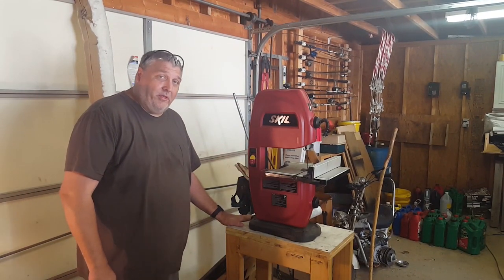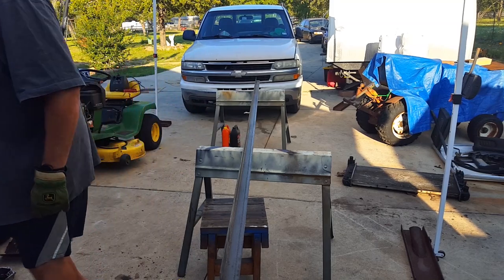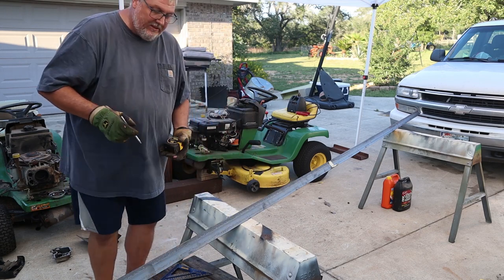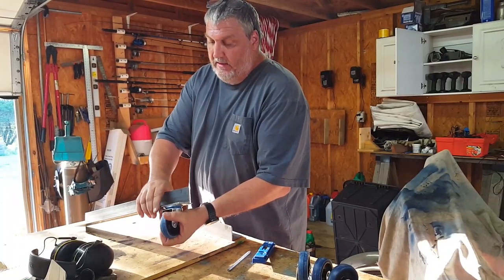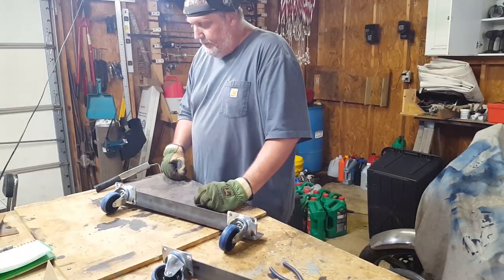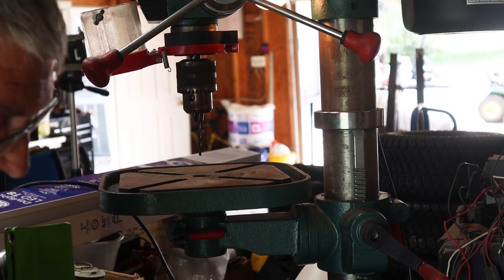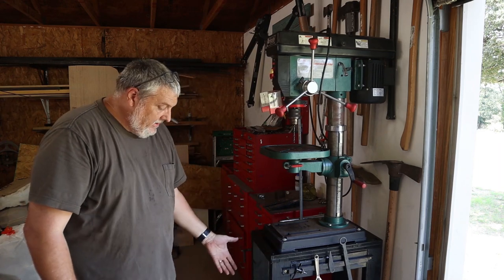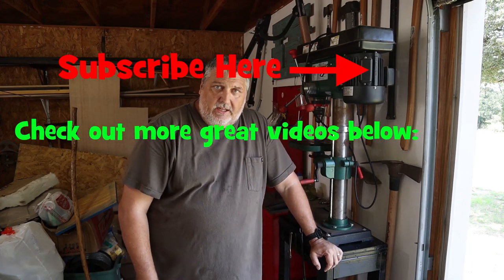Easiest Drill Press Stand ever - now on wheels!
I know I mentioned it in the video but I finally added the casters to make the Drill press stand mobile. I wish I had done this years ago!

From the original description... I finally finished :)  "As I stated in the video we will be adding casters eventually so that we can roll it around the shop and put it away when not in use."